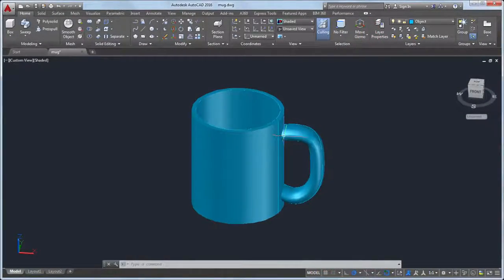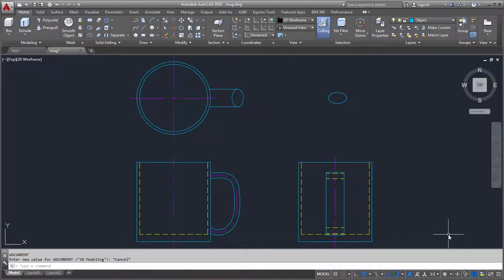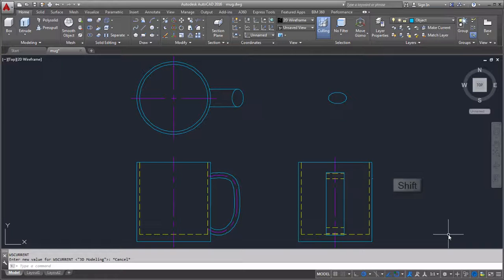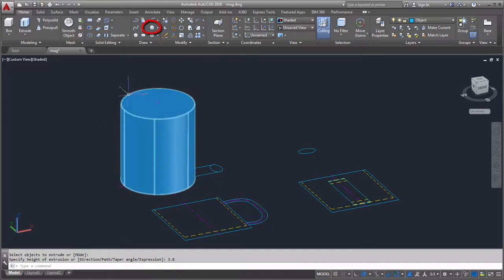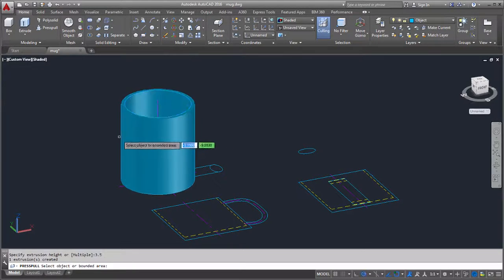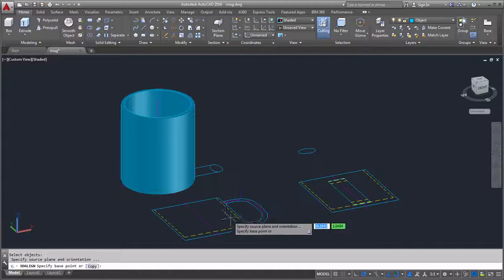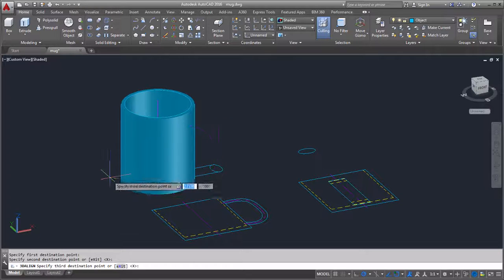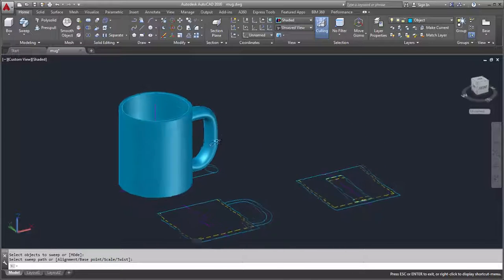Convert 2D Objects to 3D Objects Autocad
Learn how to take 2D drawing designs and ideas and turn them into 3D objects